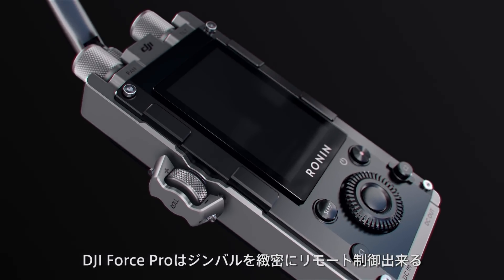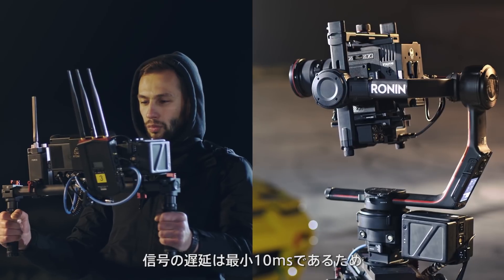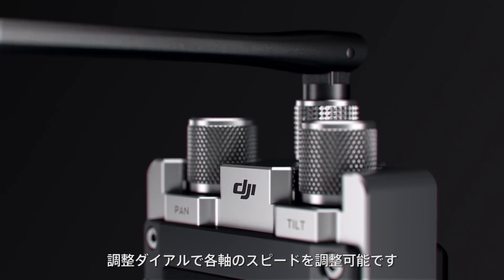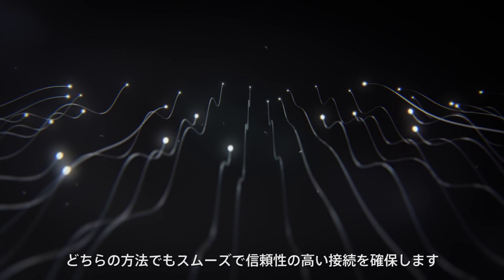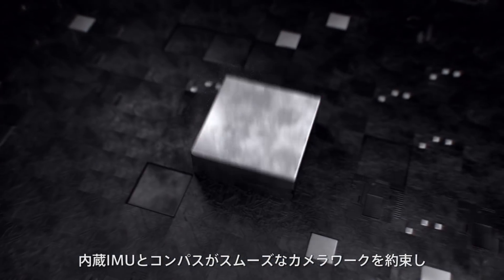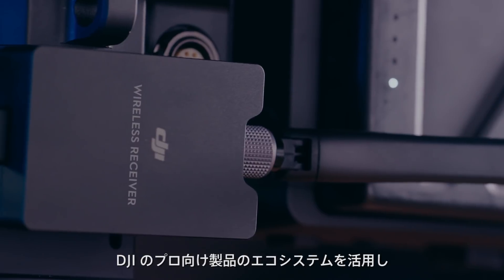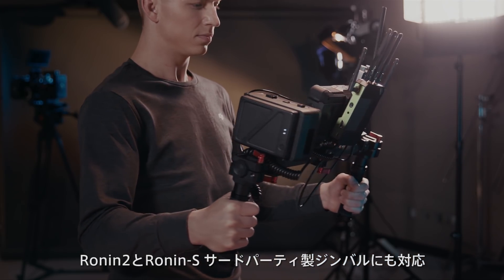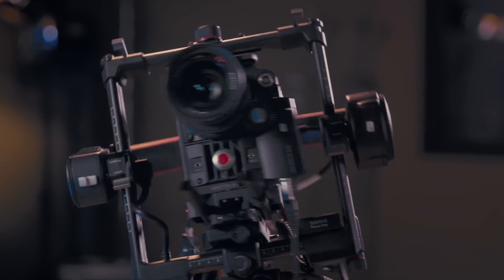DJI Force Pro - 紹介映像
DJIの最先端の遠隔操作技術を使ったモーション検知システムが、Force Proとジンバルの動きを正確に同期し、シネマ品質の撮影を容易にします。Force Proの操作は直感的で、複雑な機材に比べて容易な導入が可能です。